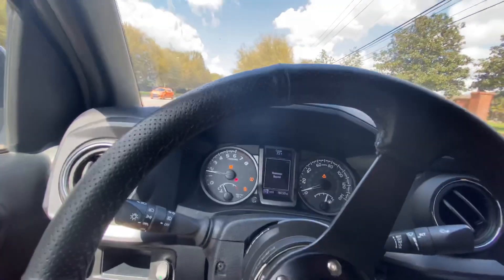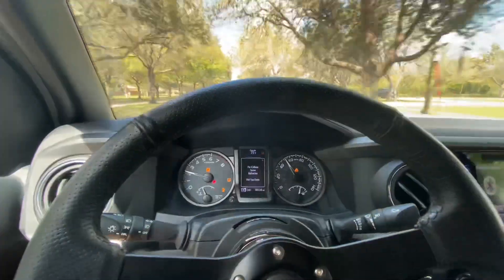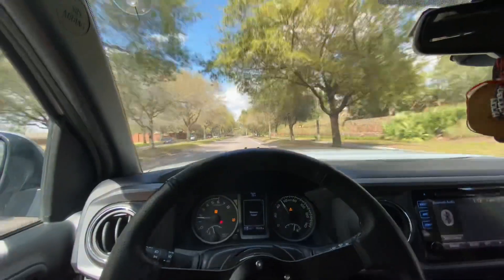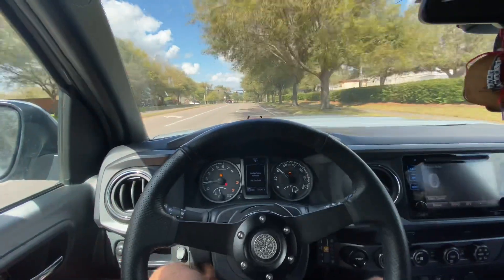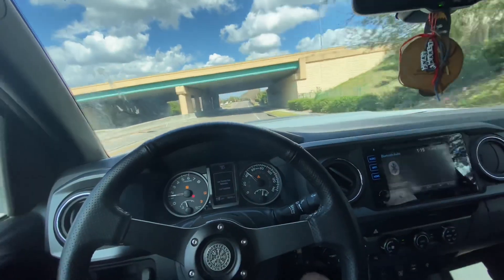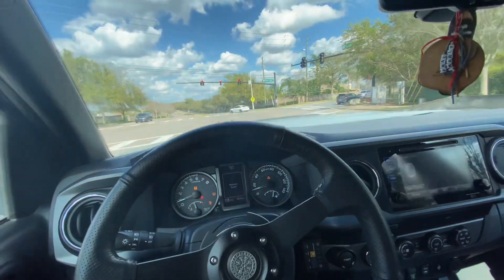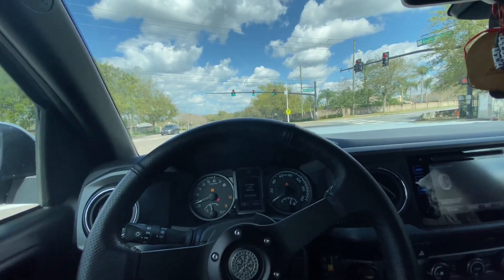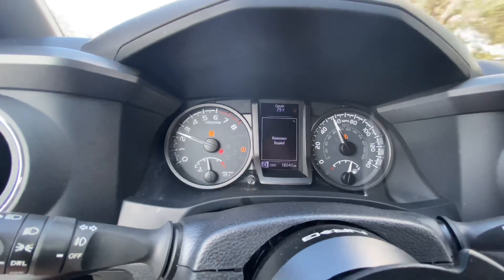Toyota Tacoma regear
4.88 nitro gears with 33 inch bfg